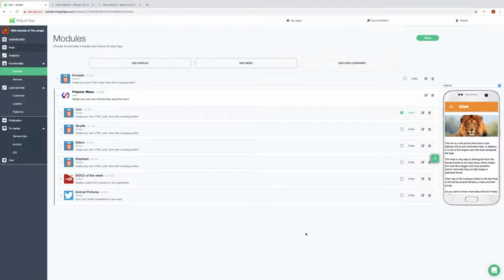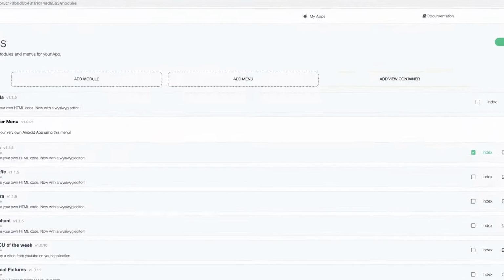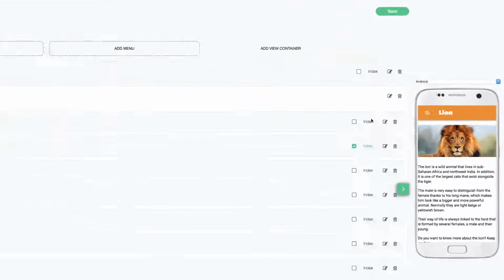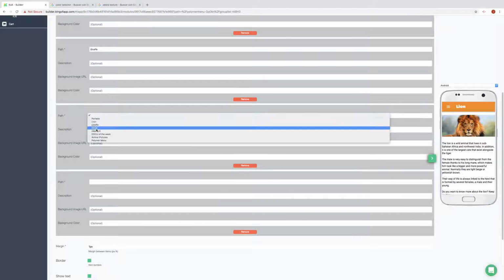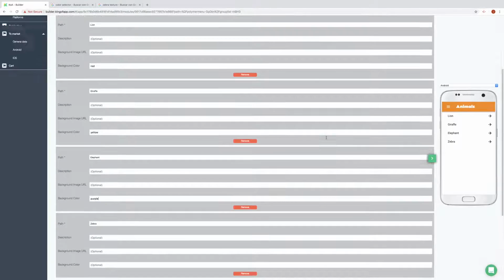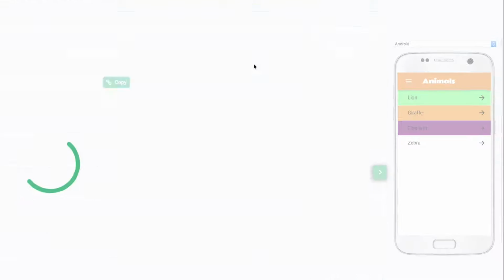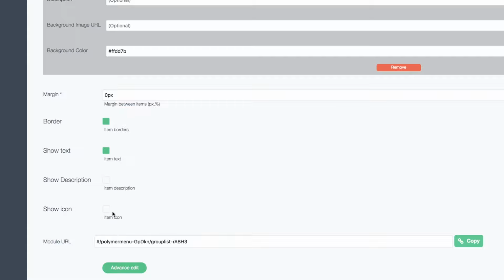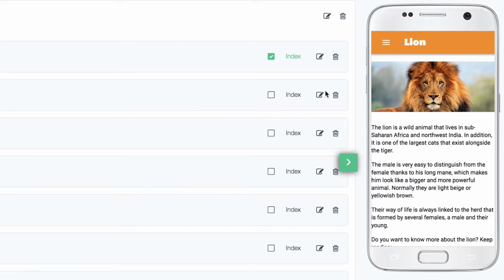Create Apps Without Code - Chapter 30 - Group List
In this chapter 30 we'll show you how to use the Group List menu to better organize your content.